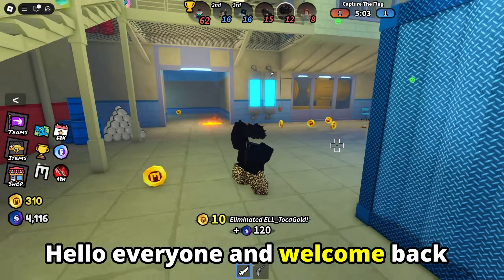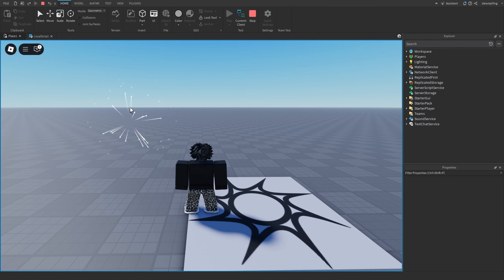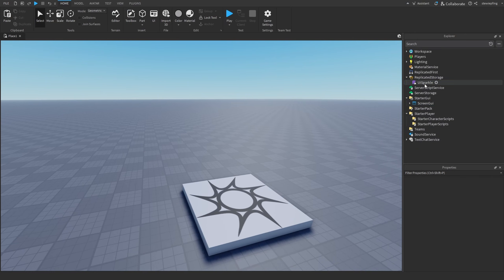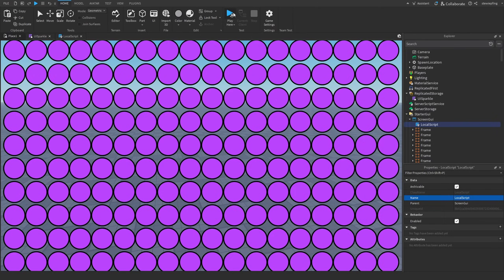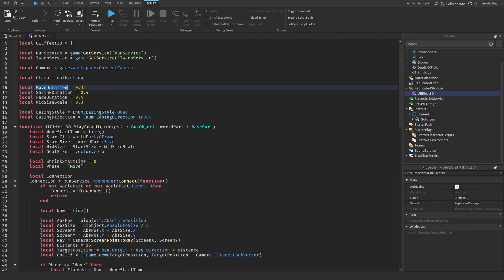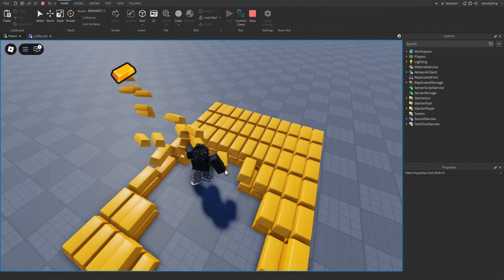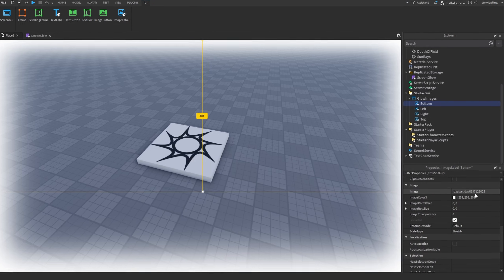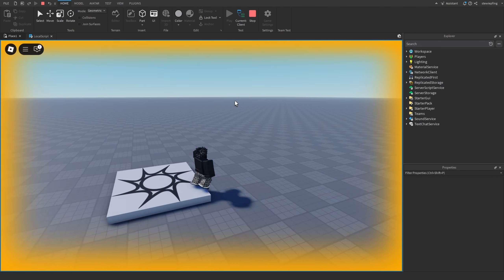Making Underrated Effects For YOUR Roblox Game! Pt 9 | Roblox Studio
📒Making cool effects for YOUR roblox game! (pt 9)

0:00 - Intro
0:24 - UI Constellations
3:40 - UI Sparkle (Pet Simulator X)
8:21 - 3D-to-2D Currency Pickup
13:13 - Outline Screen Glow
17:51 - Outro

Music made by overload